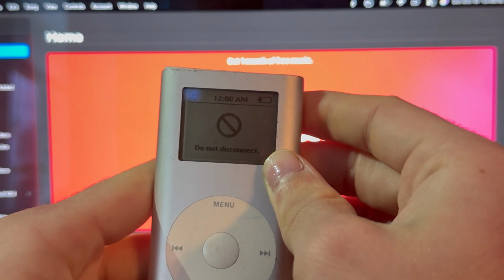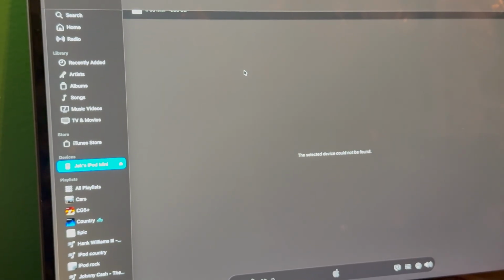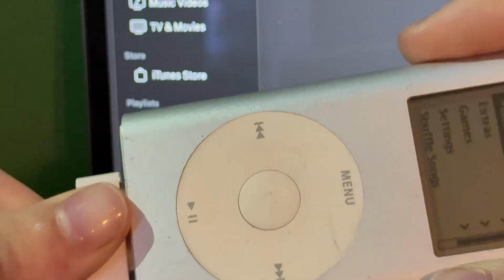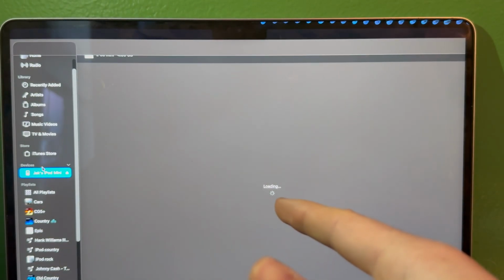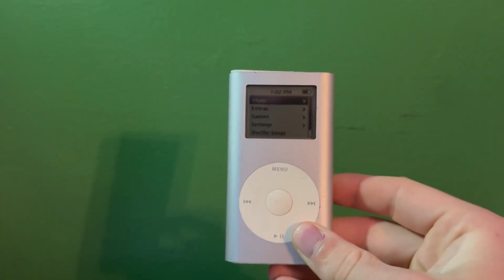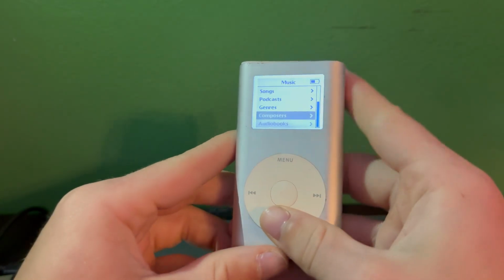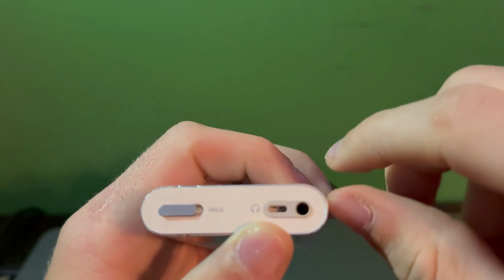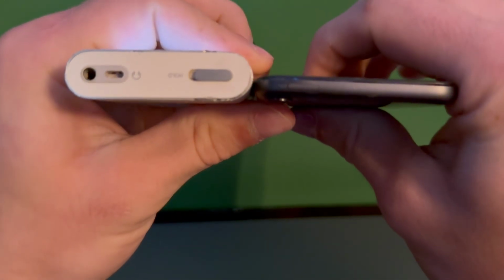Trying to sync an old iPod to a modern Mac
I tired .